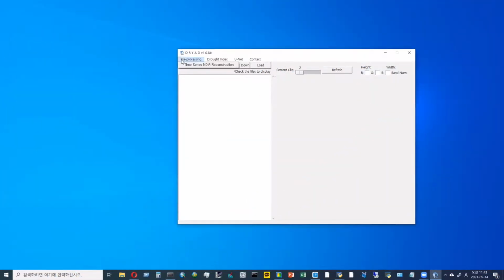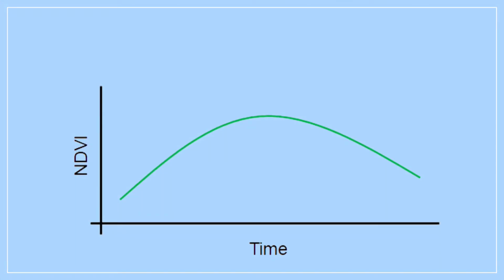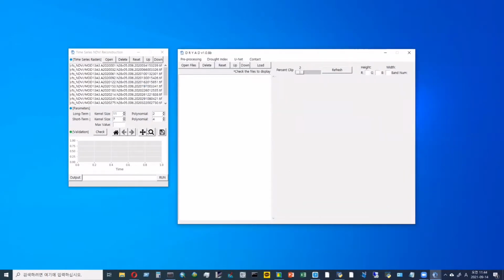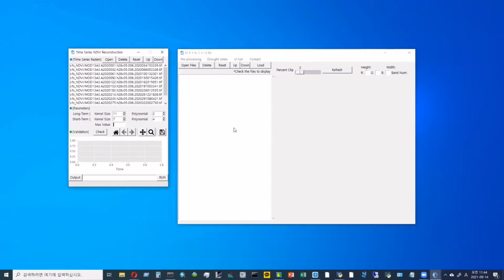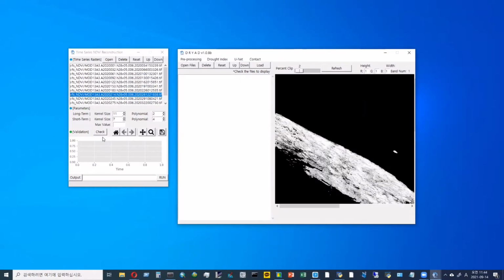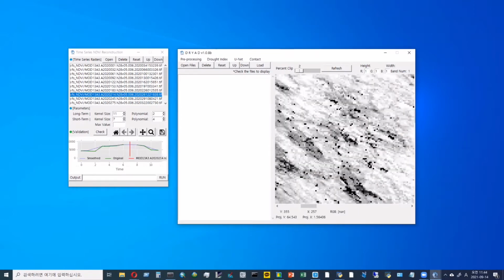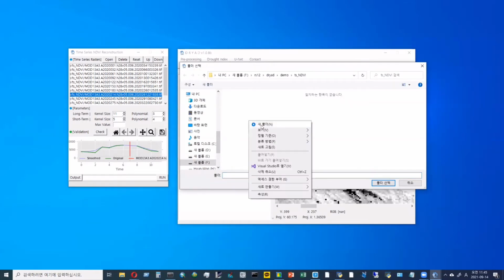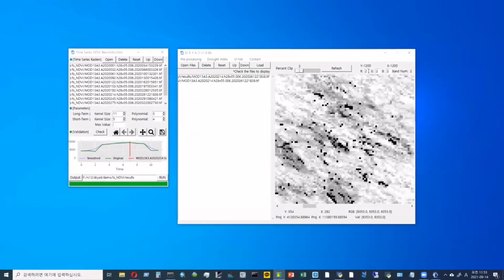04) DRYAD Demo - Time Series NDVI Reconstruction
Reconstruct time series Normalized Difference Vegetation Index (NDVI) to minimize its noises.

Algorithm Reference:
Chen, J., Jönsson, P., Tamura, M., Gu, Z., Matsushita, B., & Eklundh, L. (2004). A simple method for reconstructing a high-quality NDVI time-series data set based on the Savitzky–Golay filter. Remote sensing of Environment, 91(3-4), 332-344.